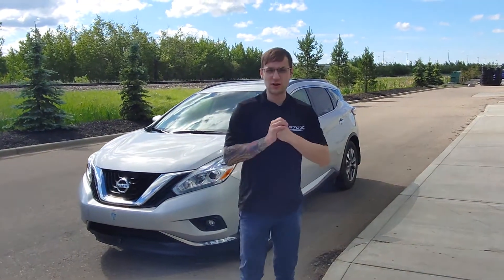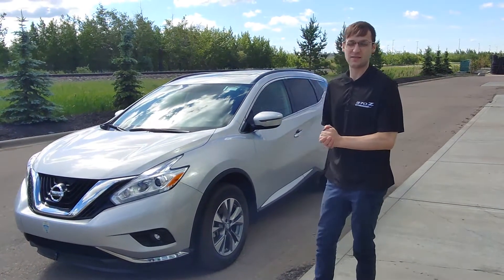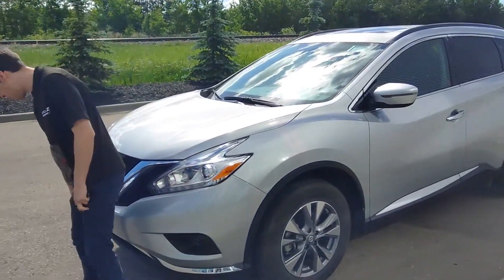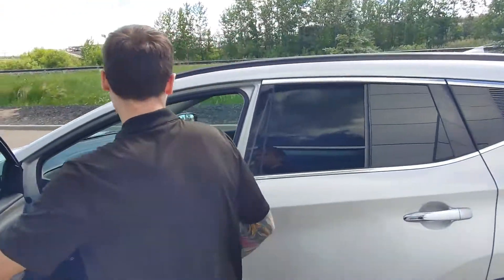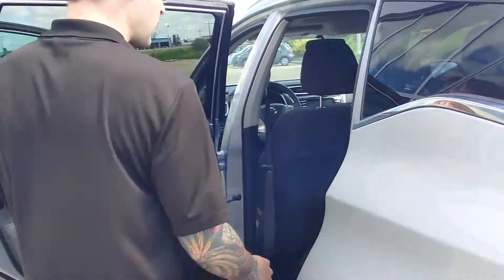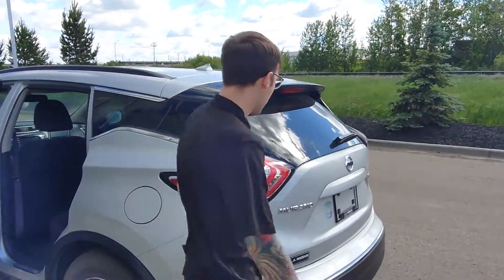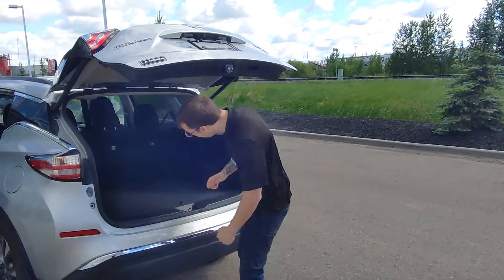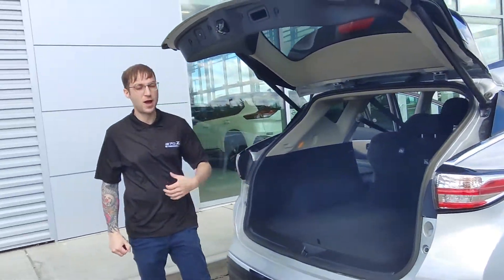2016 Nissan Murano SV!